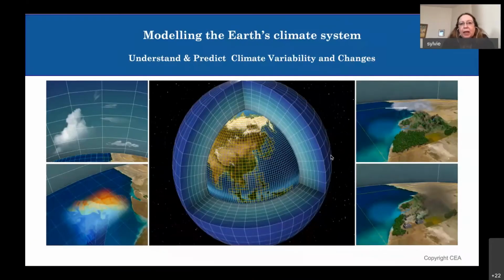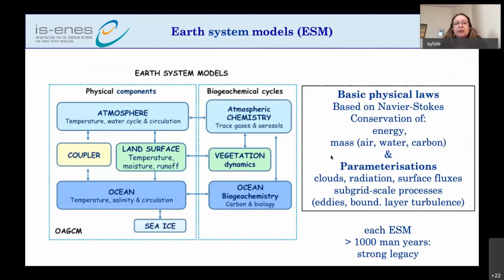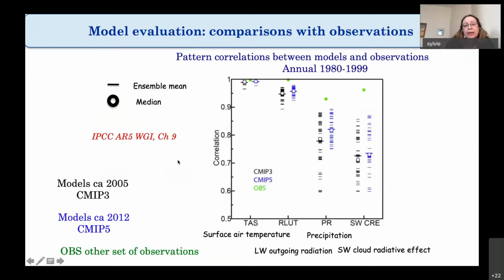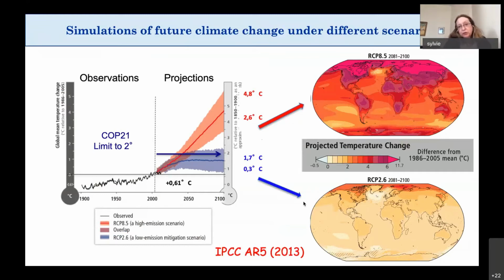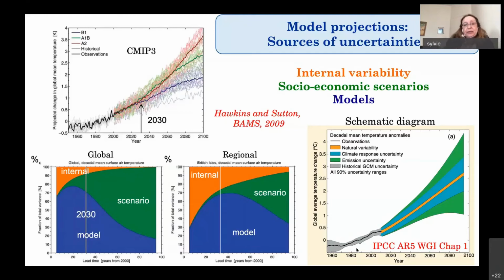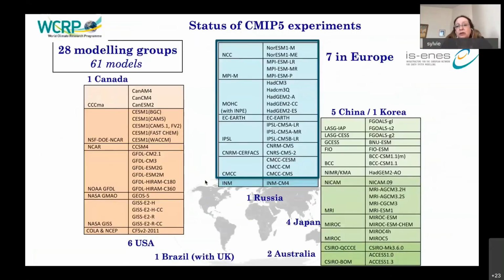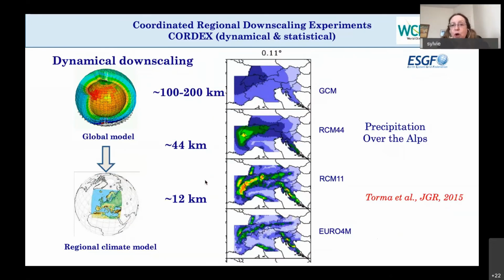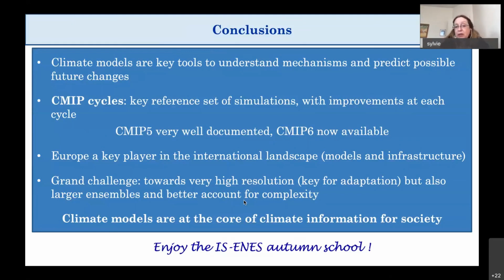IS-ENES3 Impact School - Introduction to Climate Modelling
IS-ENES3 Impact School – Week 1 : Introduction to Climate Modelling

The School on Climate Data Use for Impact Assessments, organised by the H2020 IS-ENES3 project, aims at helping researchers make better use of available climate data and knowledge, in order to produce higher quality research outputs and services.

Week 1 : Climate data and climate models
Introduction to climate modelling, S. Joussaume